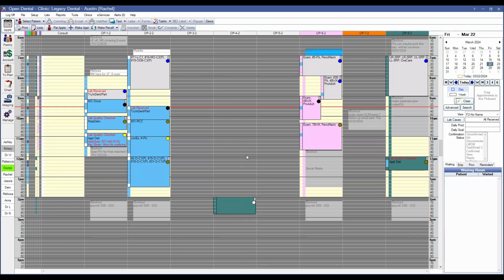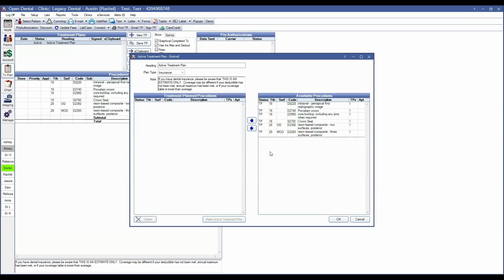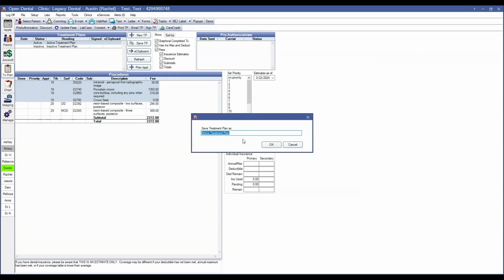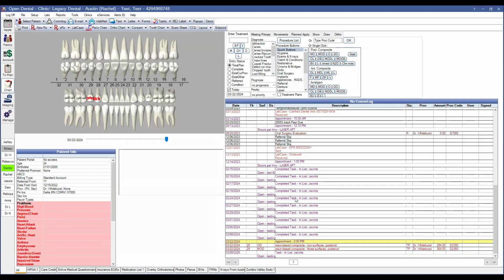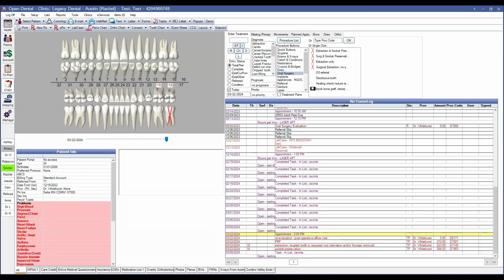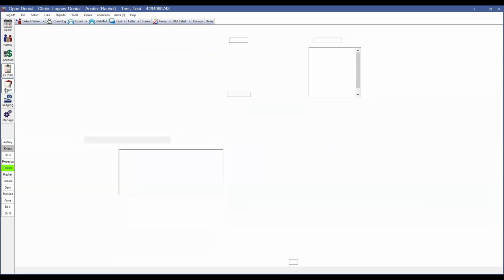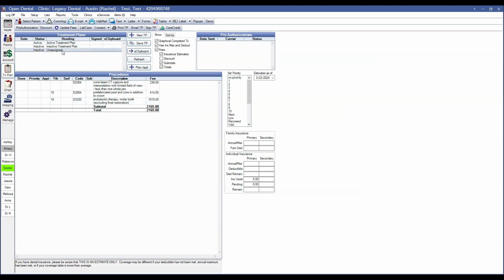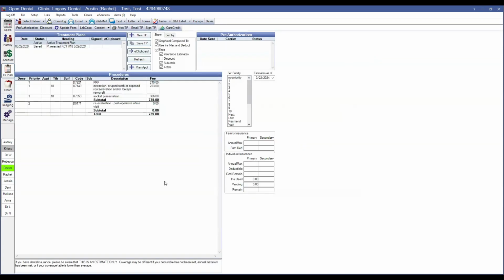Treatment Plan Video for Open Dental 2024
HOW TO:
Open Dental Treatment plans:
Active to Inactive
Inactive to Active
Active to Saved Treatment plan
Cleaning up the dental Chart